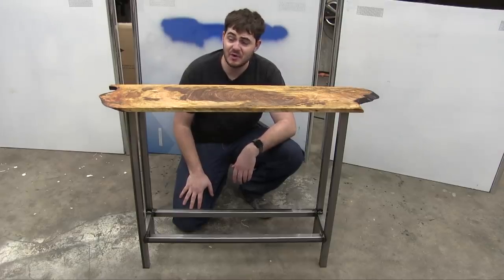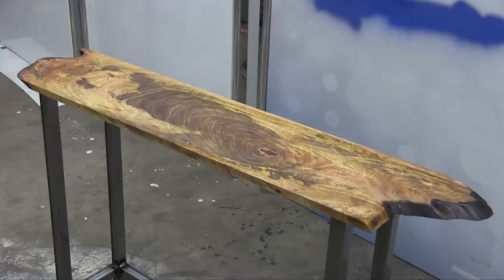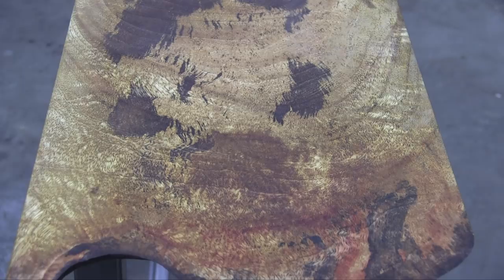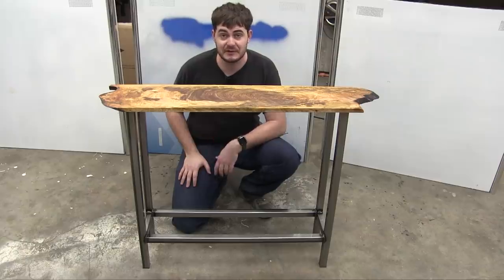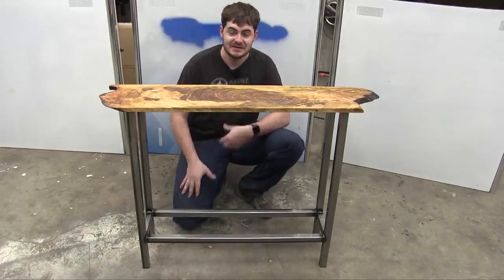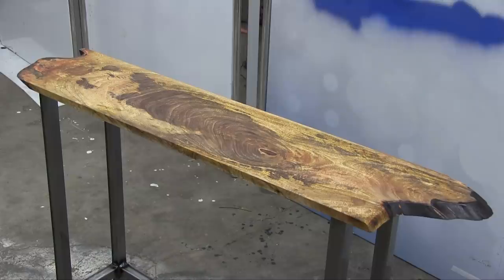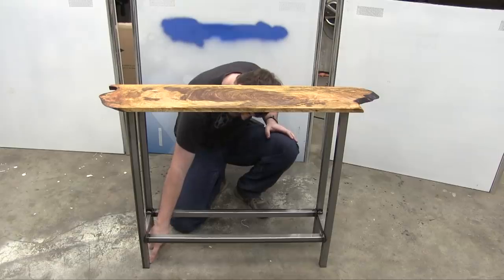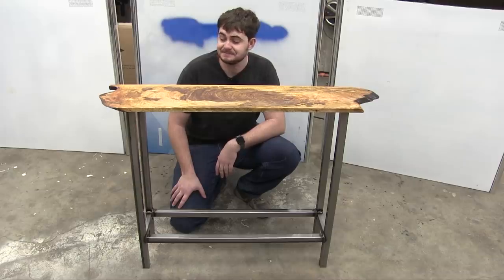Making a Live Edge Mango Console Table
Mango.